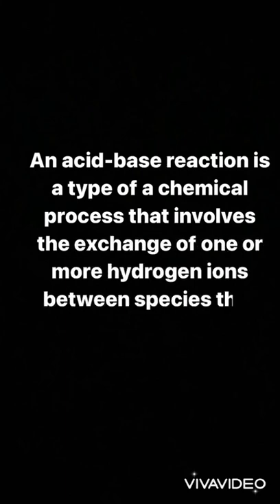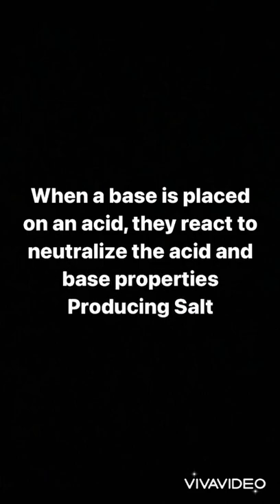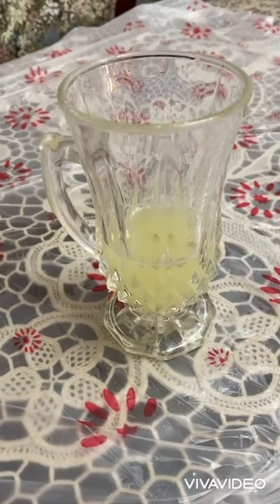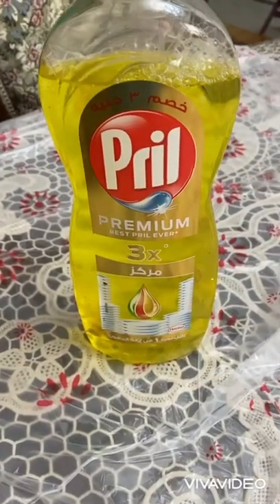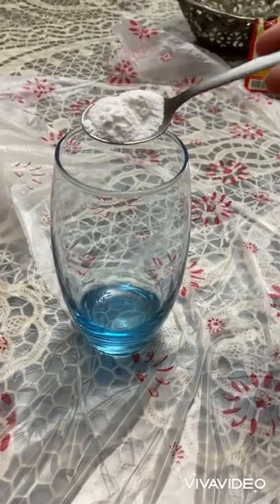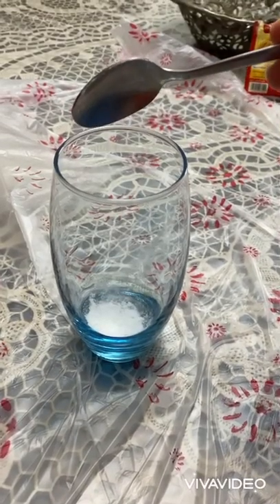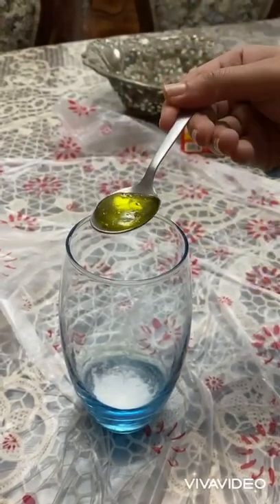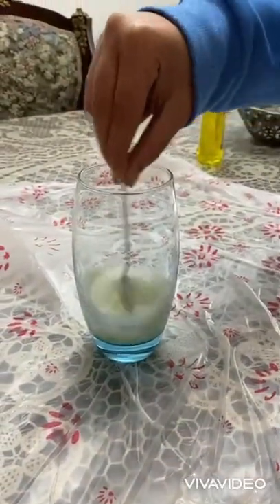Acid and base neutralization reaction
Done by Hanin Zaky